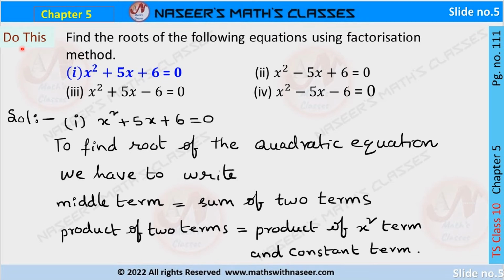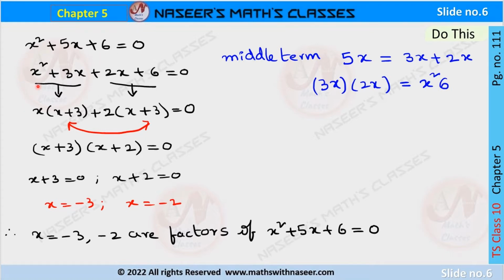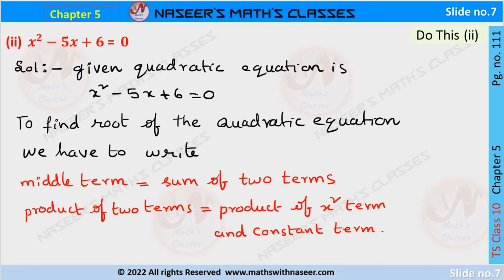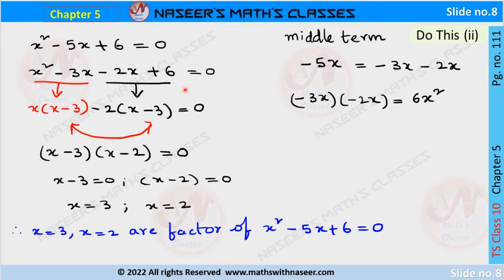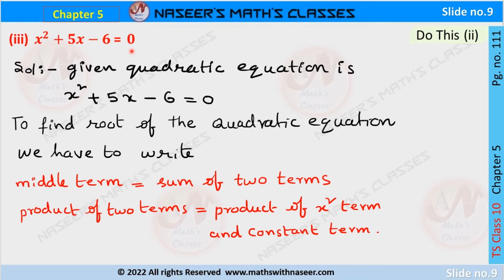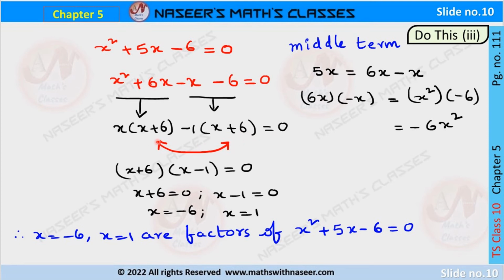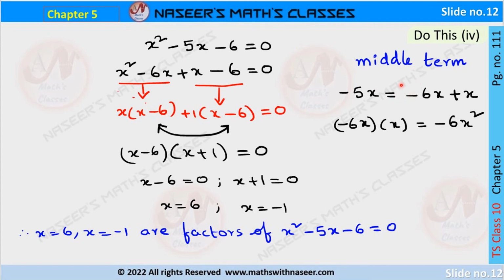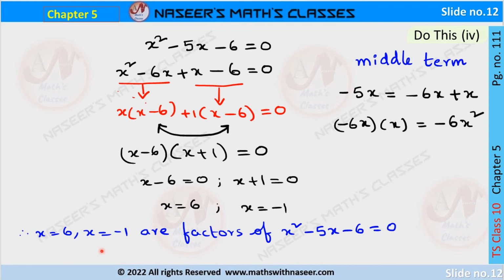TS MATHS CLASS 10 CHAPTER 5. QUADRATIC EQUATIONS TS MATHS CLASS 10 CHAPTER 5 DO THIS PAGE NO.111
naseers maths classes
areebnaseers maths classes
HOW TO SOLVE CLASS X CH 4 OPTIONAL EXERCISE PROBLEM 2 PG NO 104   TELANGANA STATE